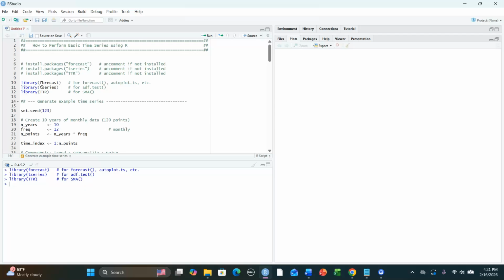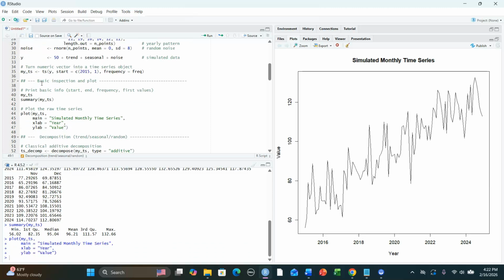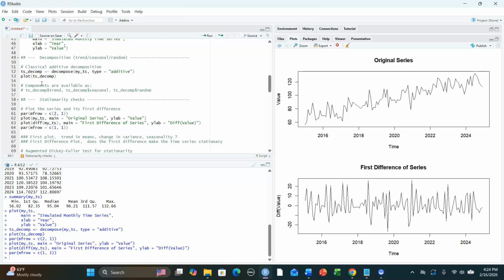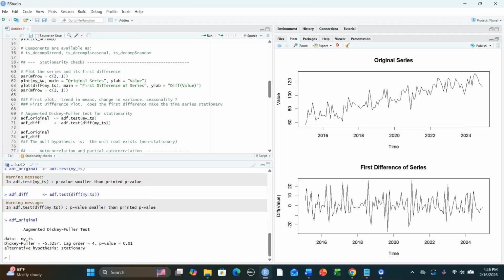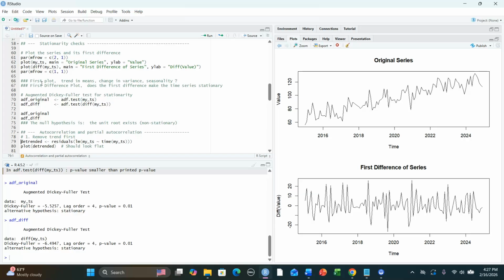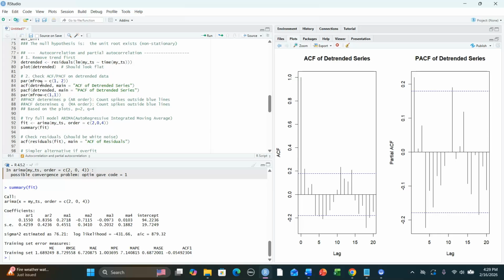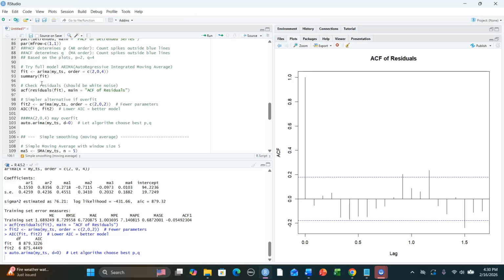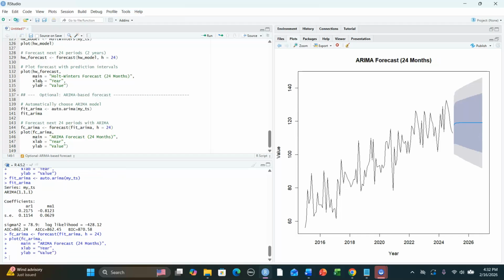How to Perform Basic Time Series Analysis using R#r#statistics#timeseries#decomposition#ACF#PACF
This video is a step by step demonstration showing you how to perform basic analysis of a time series using R.   The analyses explained include: how to create a time series, how to do decomposition of a time series, how to generate the ACF and PACF plots, how to fit ARIMA models and generate forecasts.

Time Stamps
00:00:01 Introduction and required R packages
00:00:24 Creating a synthetic time series dataset
00:01:18 Converting numeric vectors to time series (ts) objects
00:01:48 Basic data inspection and summary statistics
00:02:26 Decomposing time series into trend and seasonality
00:03:22 Checking for stationarity and first-differencing
00:05:02 Augmented Dickey-Fuller (ADF) hypothesis testing
00:06:30 Analyzing Autocorrelation (ACF) and Partial ACF (PACF)
00:07:26 Determining p and q orders for ARIMA modeling
00:08:20 Fitting an ARIMA model and interpreting summaries
00:09:43 Comparing model fit using AIC values
00:09:54 Using the auto.arima function for automated selection
00:10:33 Simple Moving Average (SMA) smoothing
00:11:09 Generating forecasts with Holt-Winters and ARIMA
00:11:56 Conclusion and wrap-up